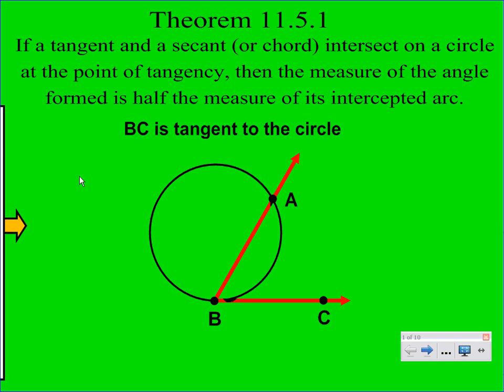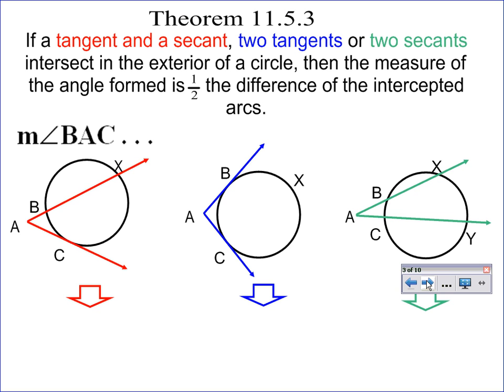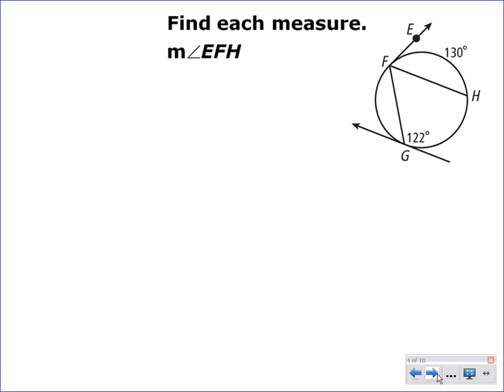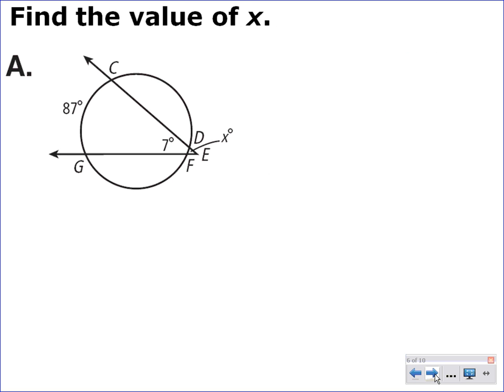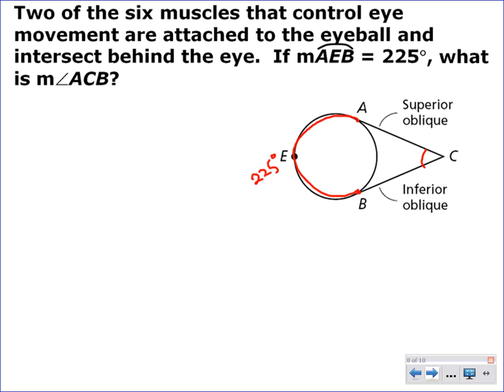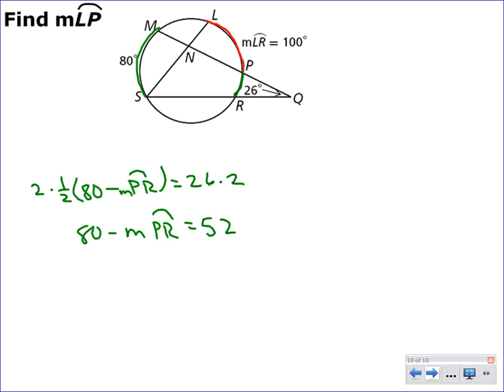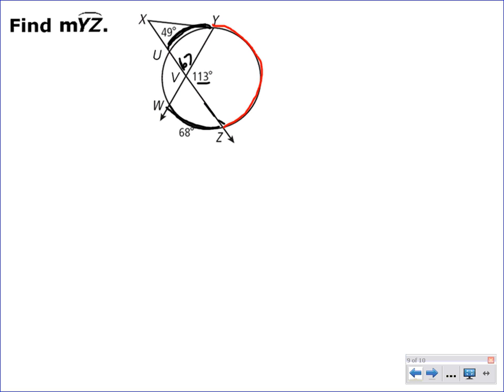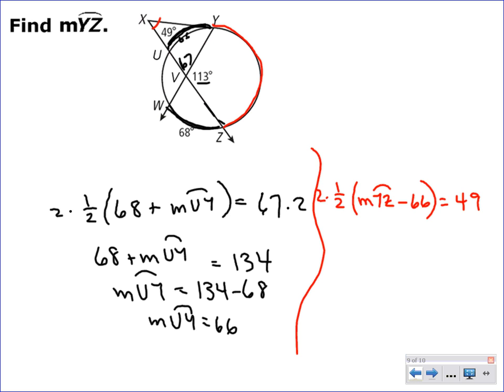11 5 angle relationships in circles